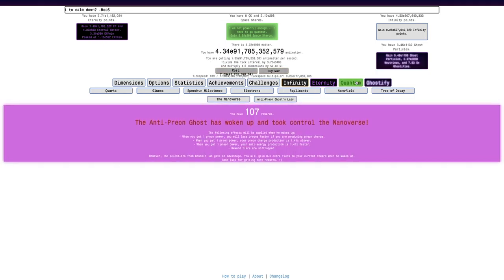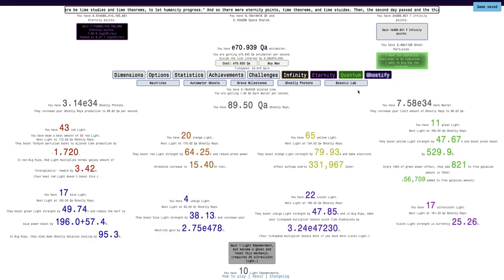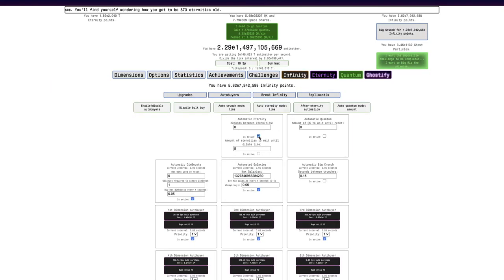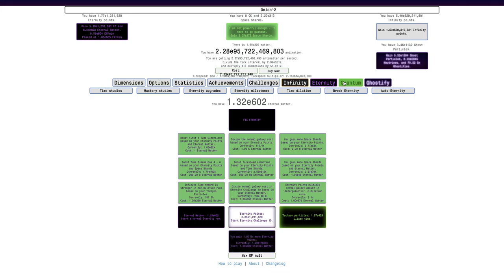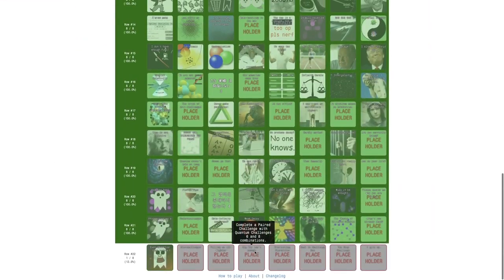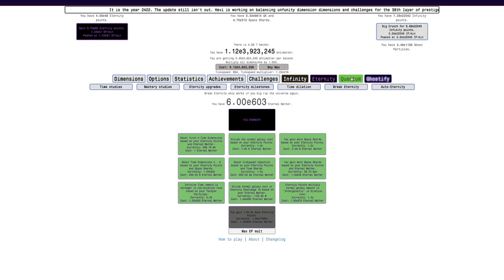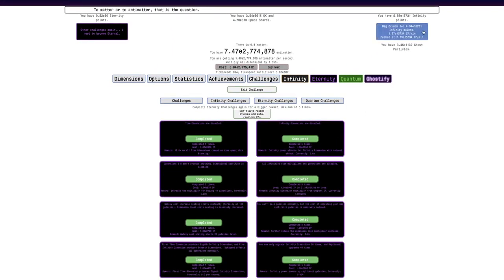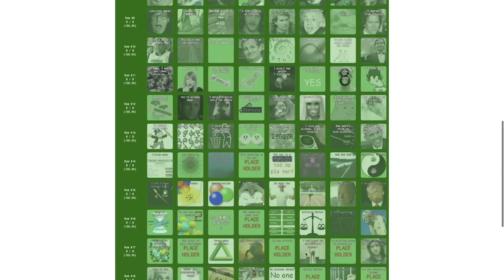Antimatter Dimensions NG+++ Episode 194: The Anti-Preon Ghost has awoken!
It has been rumored for quite a while that a new ghost will awaken when I reach 104 nanofield rewards. Only this time, this ghost is not friendly. It has harmful. I have been pushing my way up the 80s and 90s, and recently cracked the triple digit barrier. But now, since I have reached 104 rewards, this ghost has awoken! What does it do? Watch to find ou-- Ok, I'll just tell you this time around. It makes the gain of nanofield rewards (softcapped). Hope you enjoyed!